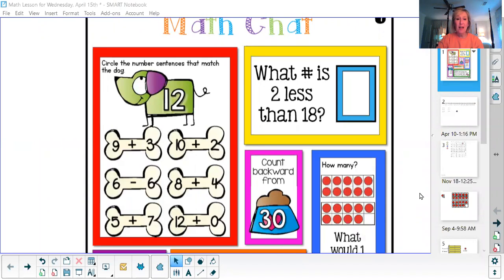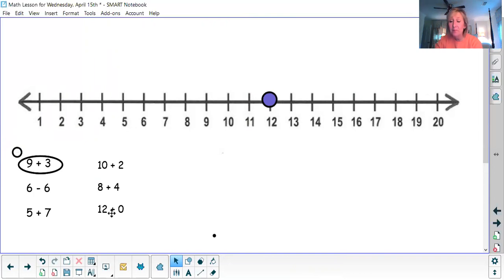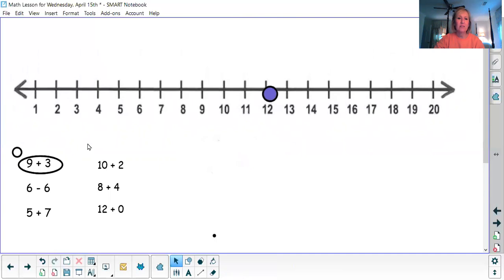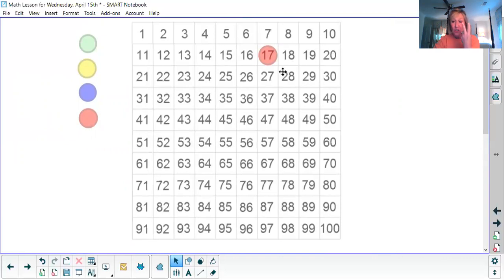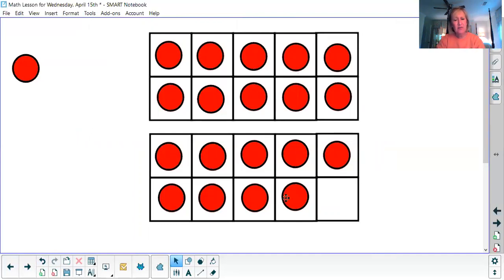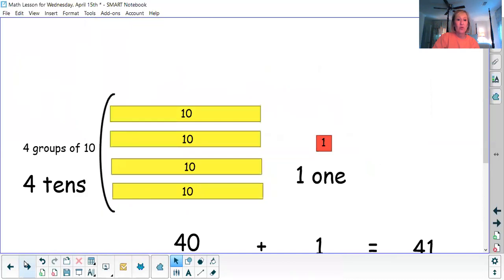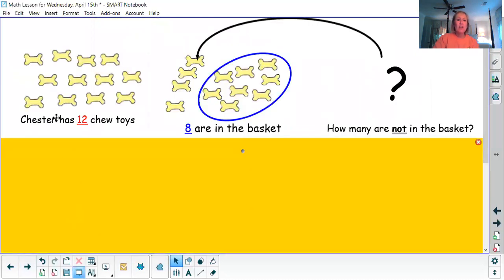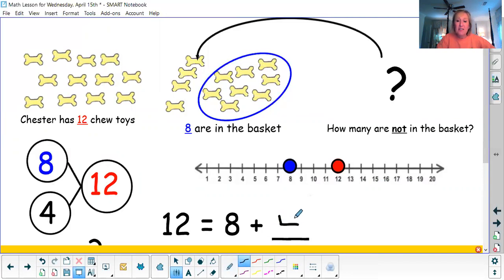Math Lesson for Wed April 15th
Kindergarten Math Lesson for Wednesday, April 15th